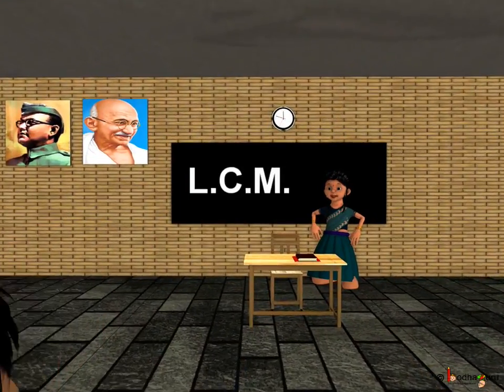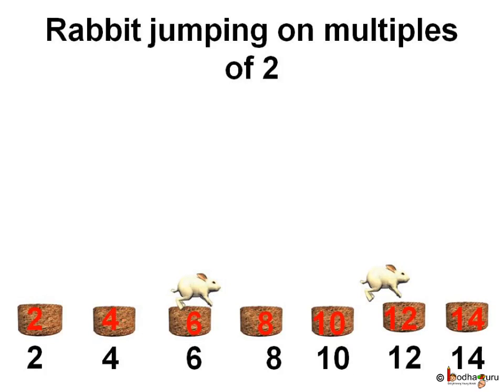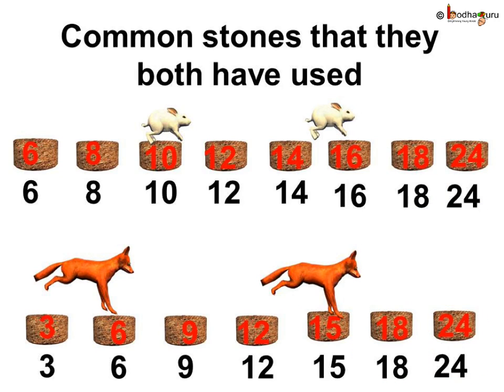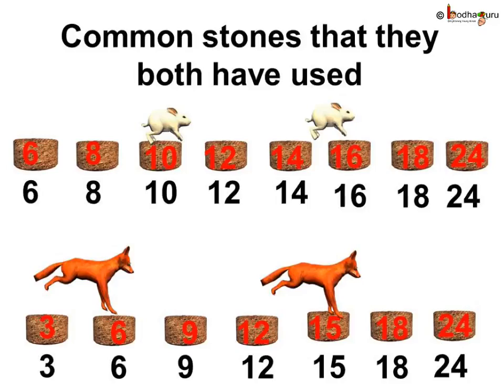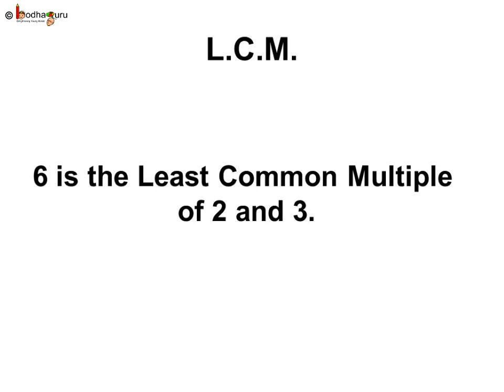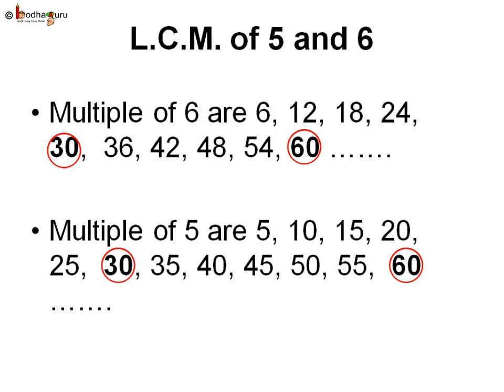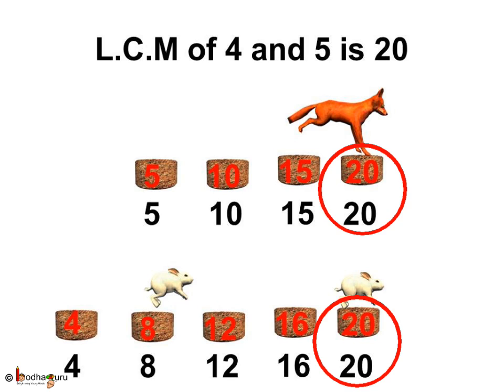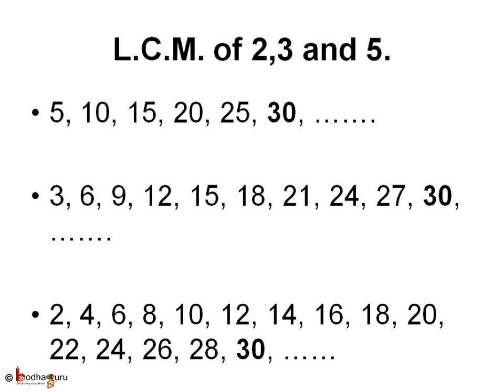Maths - Find LCM - English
Hello,
BodhaGuru Learning proudly presents an animated video in English, which explains how to find common multiples of two or more numbers and explains the concept of lowest common multiple or L.C.M. It also shows the way to find L.C.M.

Watch the first part of video which explains what Multiple is: Multiples of a number which can be seen

Team BodhaGuru